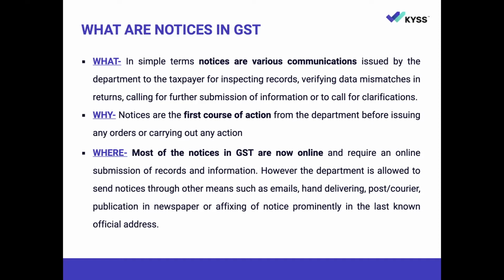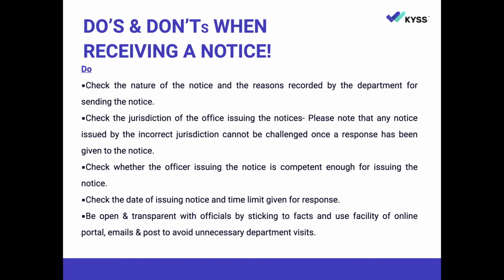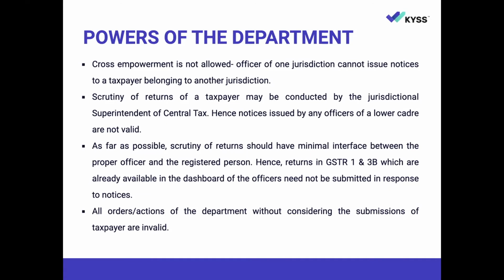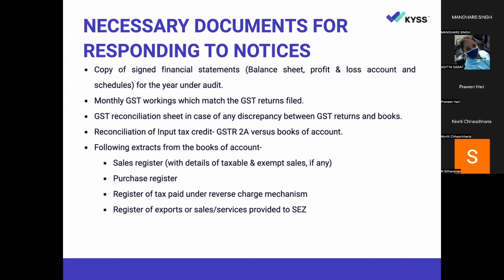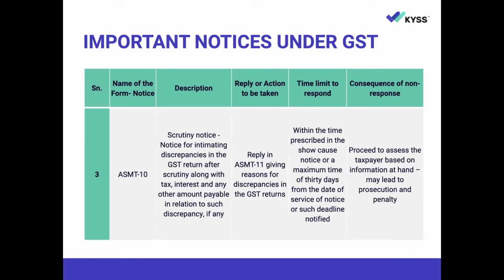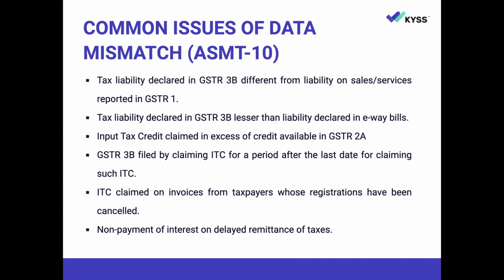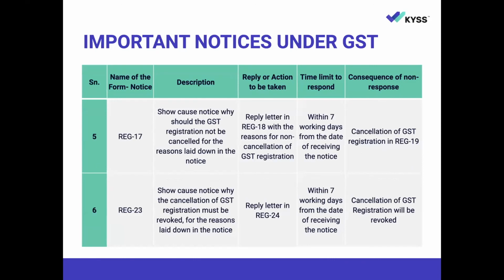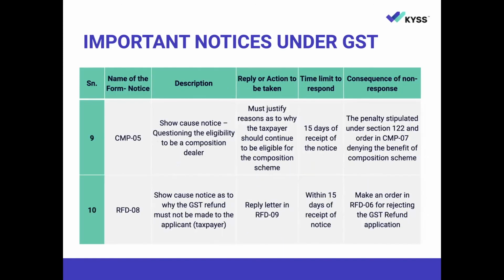GST 'Notices' Webinar!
GST Notices Webinar Youtube Description:

In the continuing effort to bring MSME owners from all over India together in understanding, decoding and resolving all issues and queries related to GST, KYSS held the GST ‘Notices’ Webinar on the 17th of May, 2022.

The webinar was headed by GST expert Arvind Athreya, who holds a distinguished track record of work done with prestigious clients in the fields of Finance, Tax and GST.

Hundreds from the MSME fraternity registered, and were a part of the successful Webinar! Questions were addressed by eager MSME owners about all kinds of GST Notices that they have received or receive; and were answered in the well rounded, specific and helpful event!
Here is the recording of the LIVE Webinar for anyone’s perusal and education.